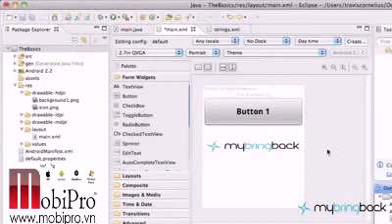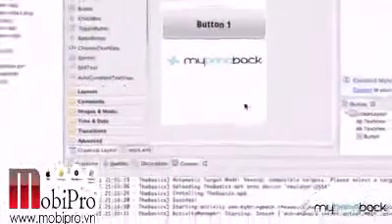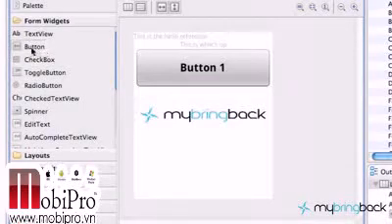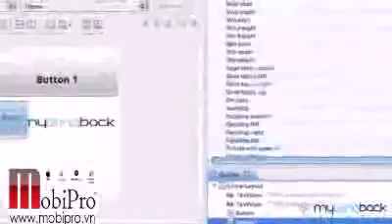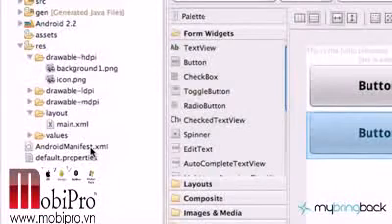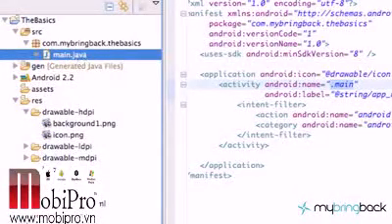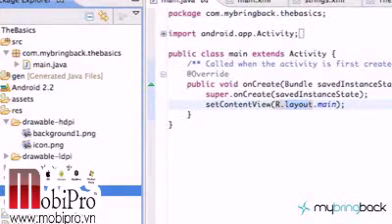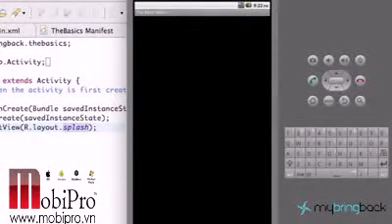Học Android Tutorial 1.5- XML made Simple & Java Intro(240p_H.263-MP3)_(new_1).avi